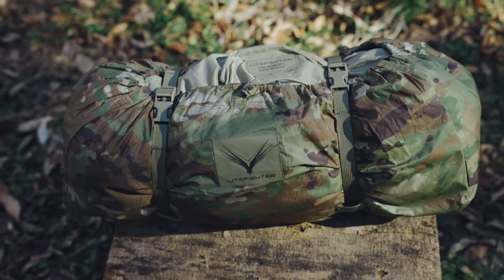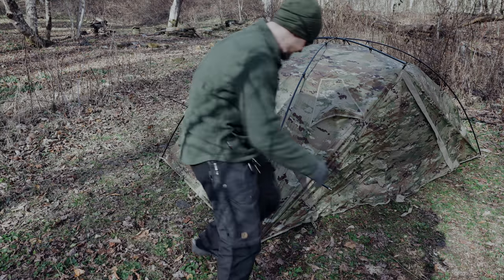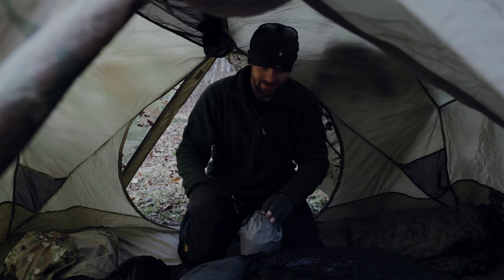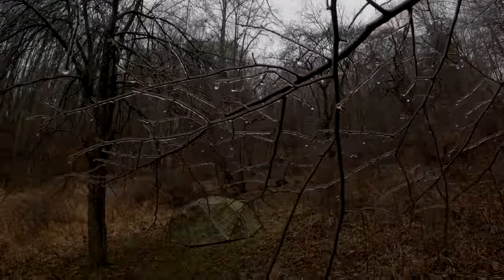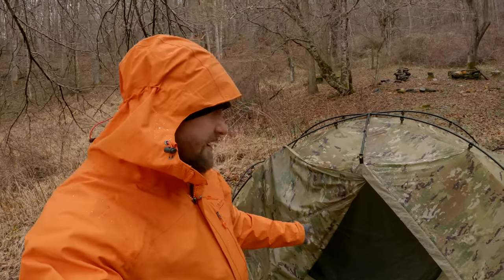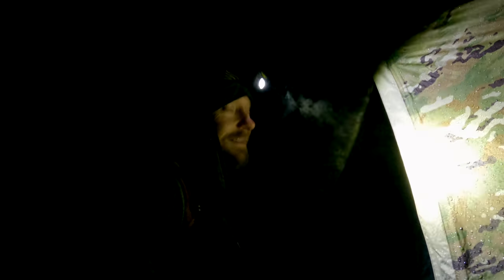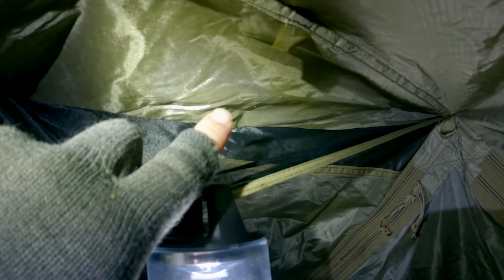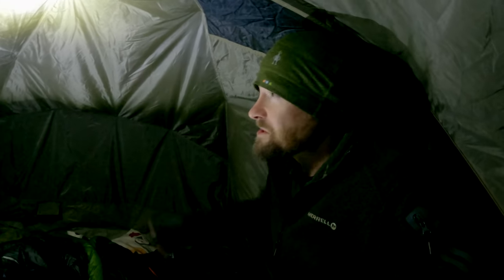I Didn’t Expect This - Litefighter Catamount 2 Tent - Test Night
In this episode of Test Night, Luke is putting the Litefighter Catamount 2 Tent up against an ice storm, some snow and some rain.

This is not what I expected to happen and is the very reason why The Outdoor Gear Review has the Test Night Series.

The Catamount 2 Tent failed. not just a little but in major ways and thanks to this video a recall is under way now. More on that soon.

or

LiteFighter CataMount 2 Military Tent - First Look